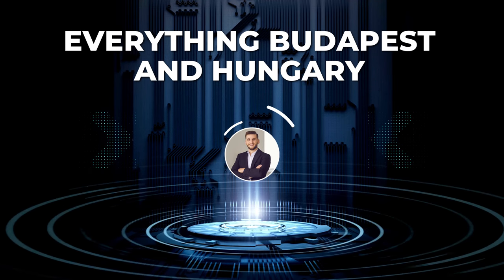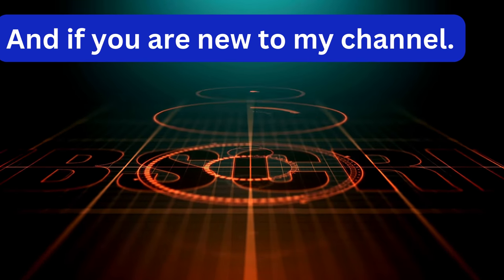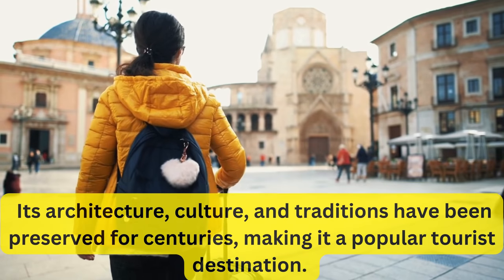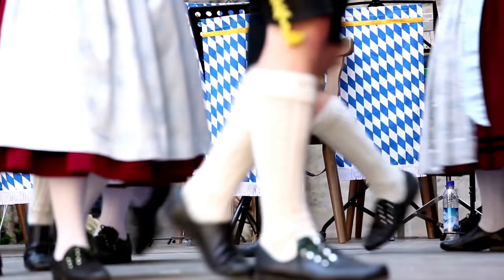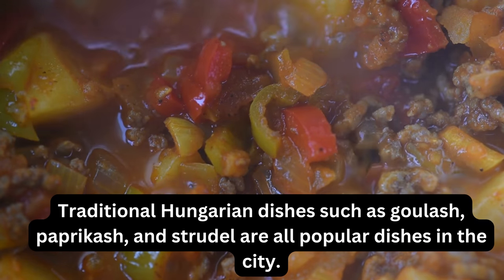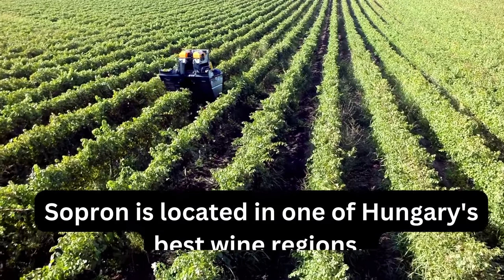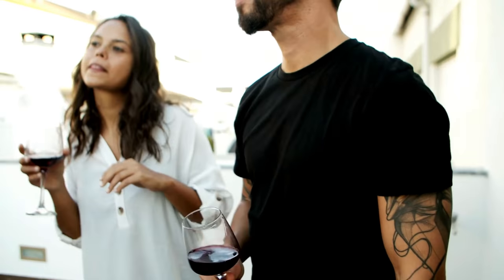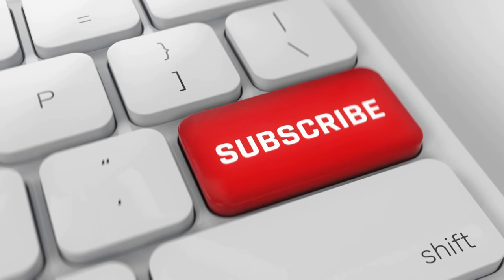[ 4k ] 🇭🇺 Sopron Hungary Sopron Travel New Video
Our video is presenting Sopron Hungary subject information but we also try to cover the following subjects:
-walk around sopron
-sopron travel
-sopron (city\/town\/village)

So you would like to know more about Sopron Hungary, I did too and here is the video that I created around this topic.
Sopron Hungary interested me so I did some research and published this to YouTube .
Youtube is the very best website to visit when searching for videos about Sopron Hungary.
Sopron Hungary is obviously something that interests you and a lot of people so I made this video .

 on your mobile gadget or at your computer system, you can share your own playlists or ones produced by other YouTubers. If you share a playlist, a new link is created that you can provide to someone else.
Problems viewing the video?
The video quality you can expect a minimum of 75% of time when you watch YT on an ISP ( Web Service Company) in a particular area. Here's what each score means:

* HD Verified: you ought to expect smooth playback the majority of the time when viewing HD YouTube videos.